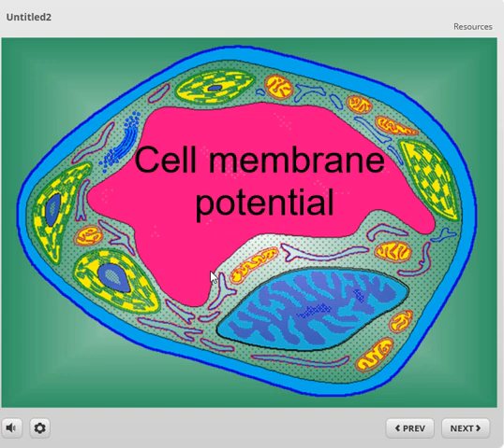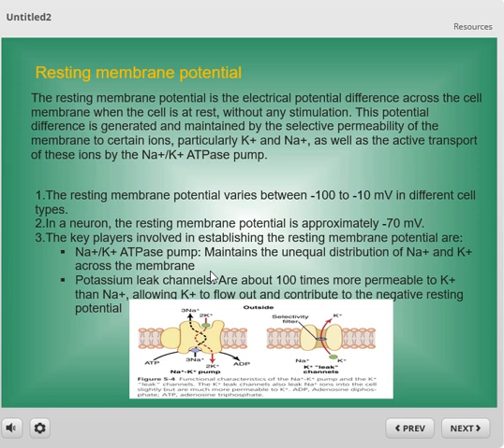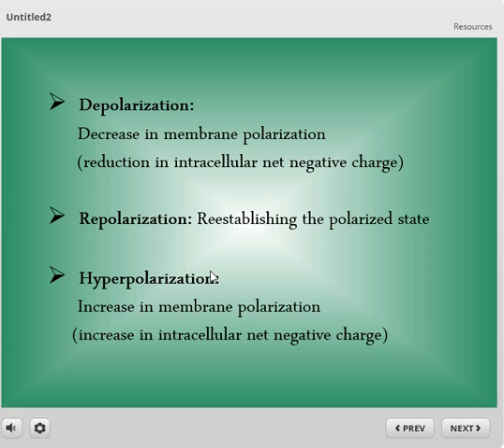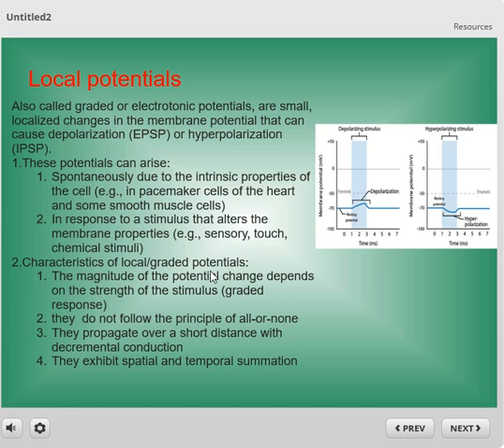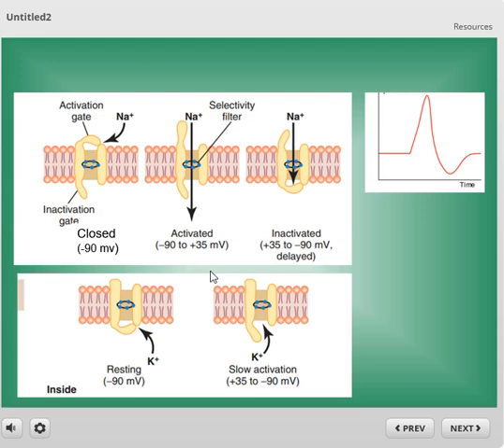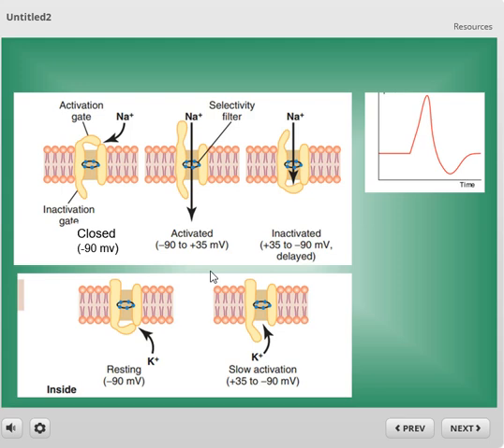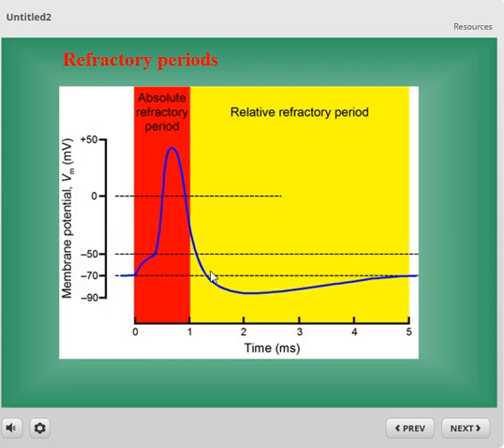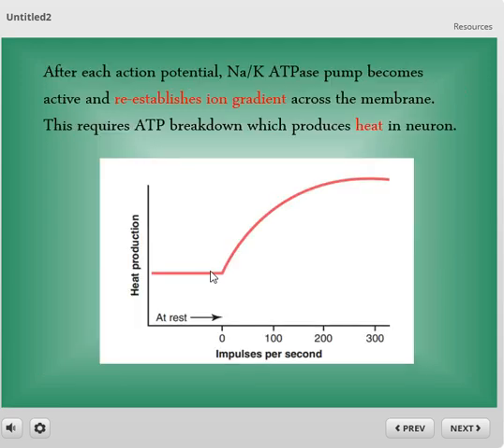١٥ فبراير ٢٠٢٥